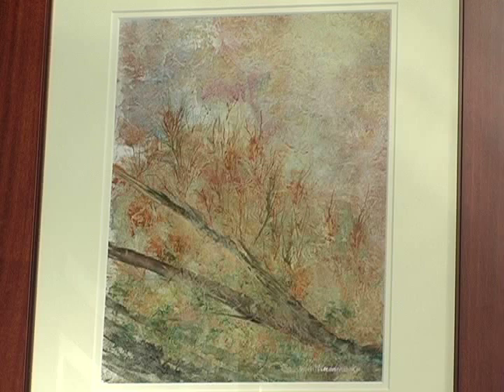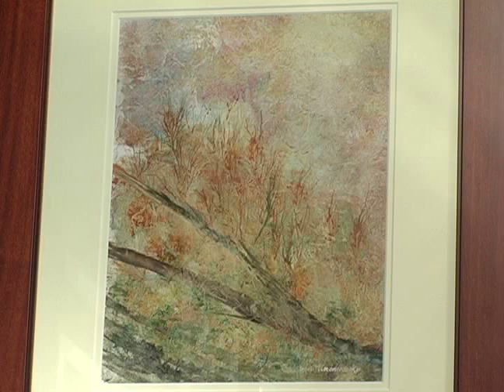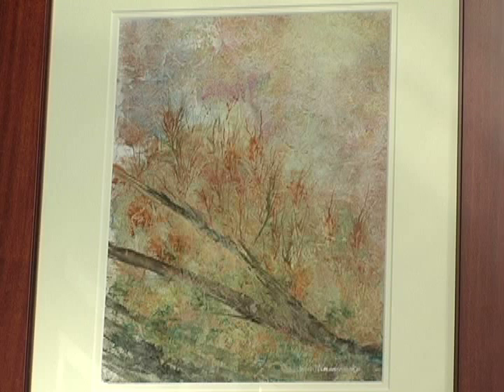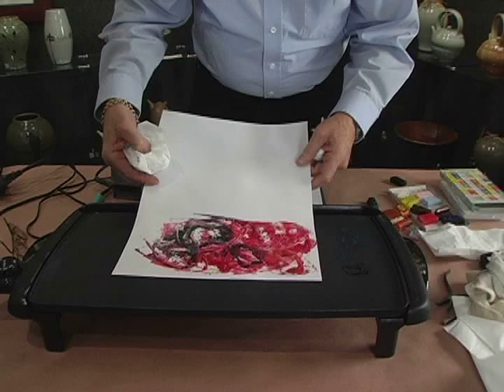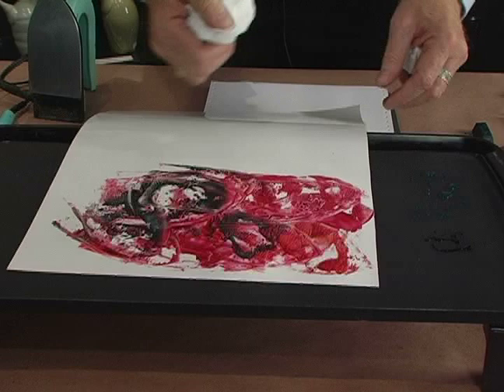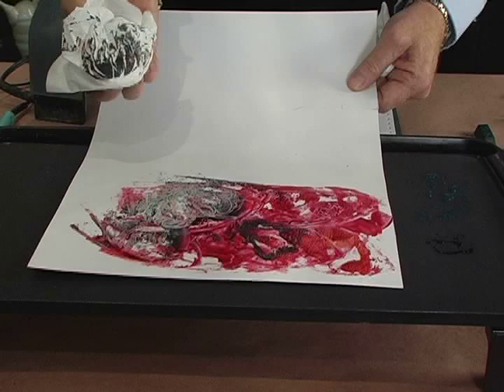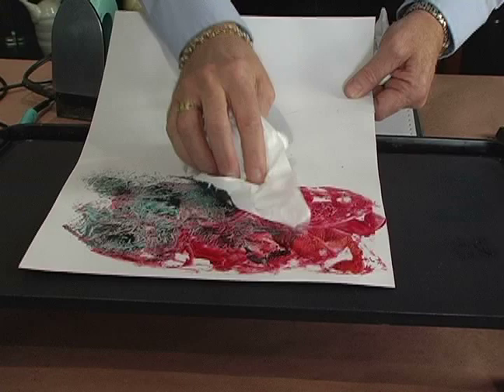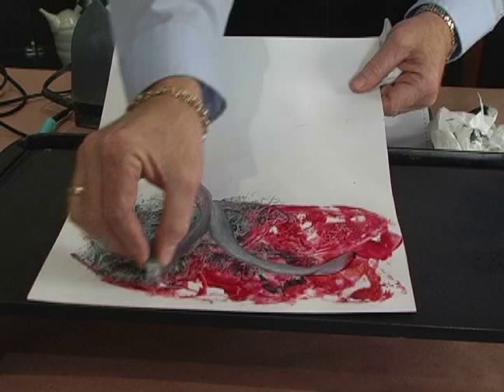Intermediate Encaustic Wax Painting : Using Pancake Griddle For Encaustic Painting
How to use a pancake griddle to heat-up your surface for encaustic painting and how it affects the texture; learn tips tricks and more from expert John Vandebrooke for creating beautiful encaustic wax paintings in this free art lesson on video.

Bio: John Vandebrooke was raised in Ashland, Wisconsin and moved to the West Coast in 1961.